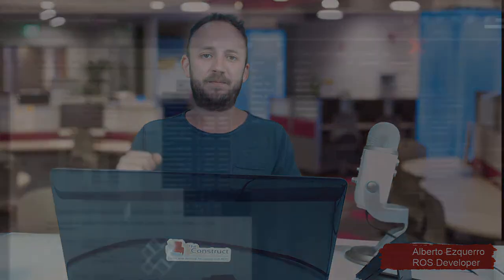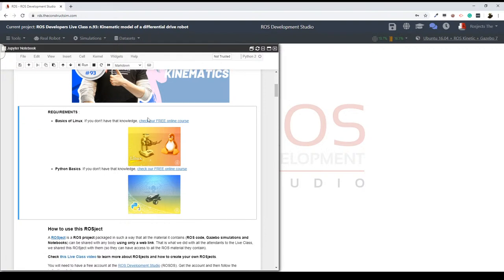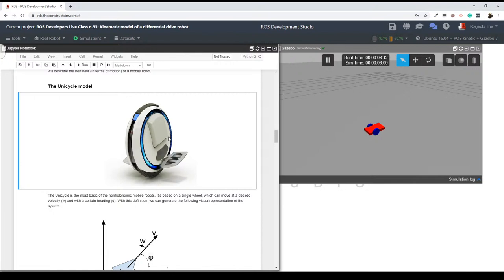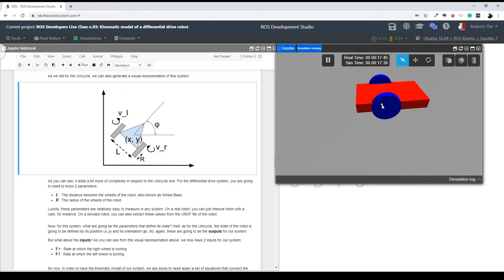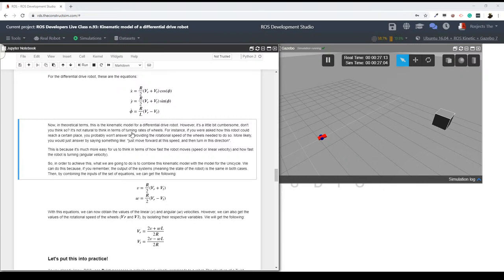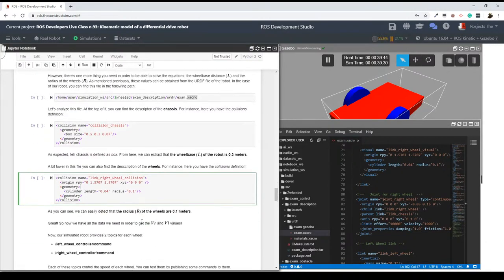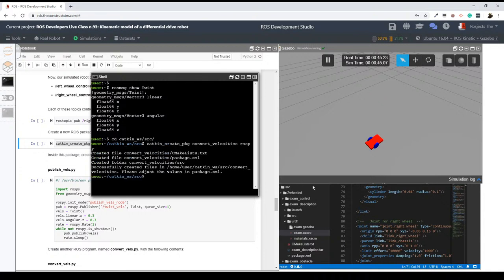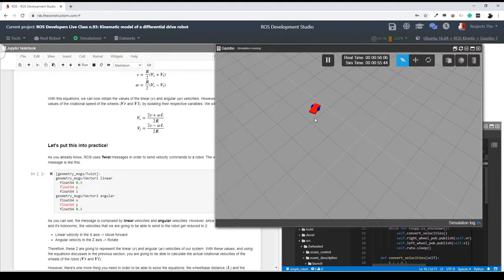ROS Developers LIVE Class #93: Basic Robot Mobile Kinematics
In this Live Class we will explain what is a kinematic model of a robot, focusing on the differential drive robot model. Related Online Course: Kinematics of Mobile Robots Learning points: * What is a Kinematic model * Kinematic model of a differential drive robot * How to apply the model to a real robot.

Every Tuesday @ 6 PM CET. This is a LIVE class on how to develop with ROS. In Live Classes, you will practice with me at the same time that I explain, with the provided free ROS material. * IMPORTANT: Remember to be on time for the class because at the beginning of the class, we will share the code with the attendants for free. * IMPORTANT 2: In order to start practicing quickly, we are using the ROS Development Studio. You will need a free account to attend the class. and create an account prior to the class. RELATED LINKS ▸ ROS Development Studio ) ▸ Robot Ignite Academy